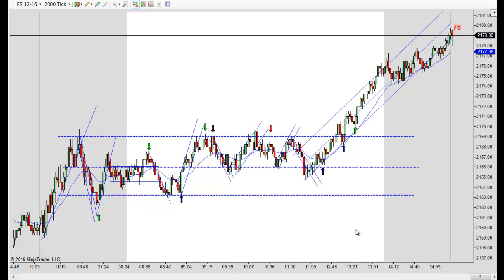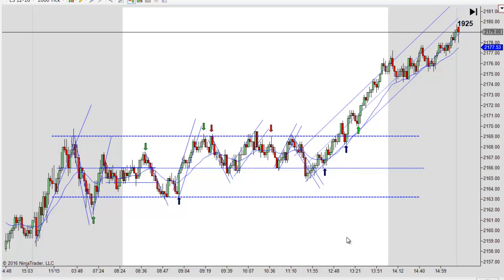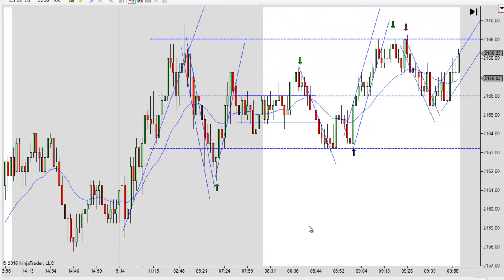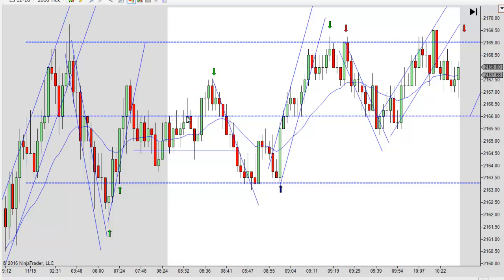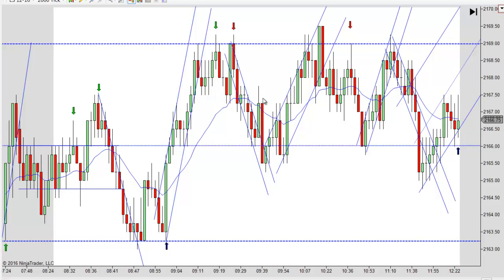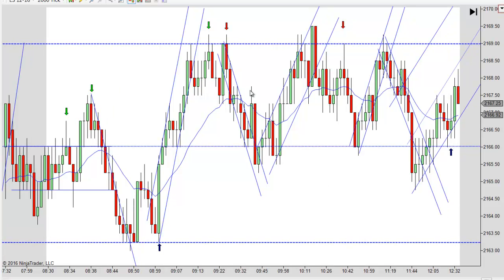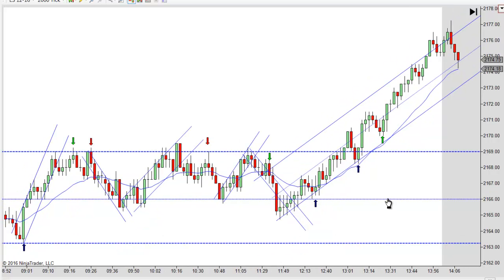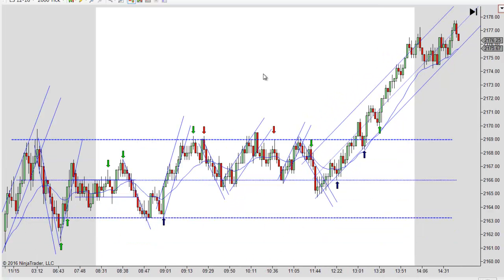Price Action Trading With Mack 11-15-2016